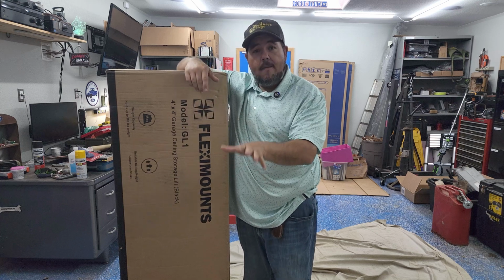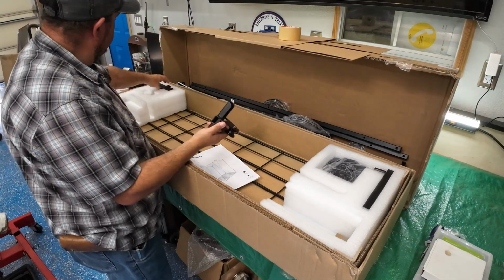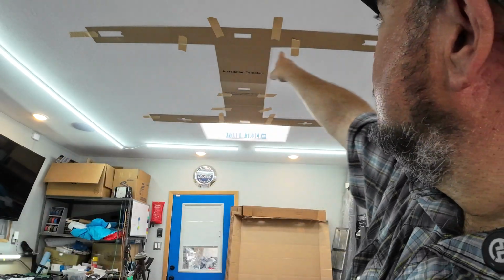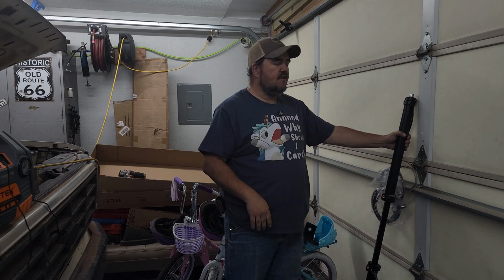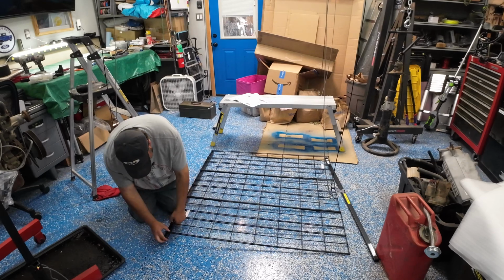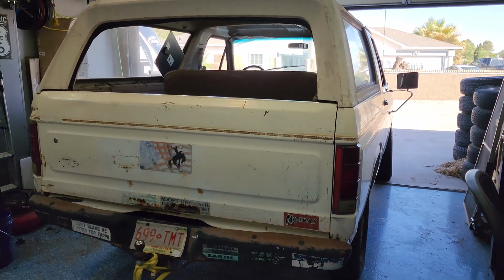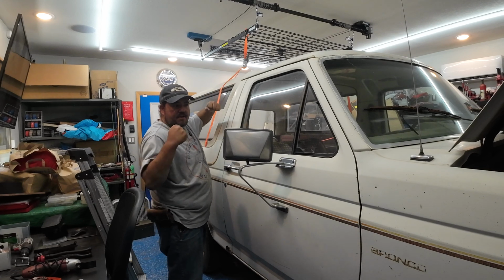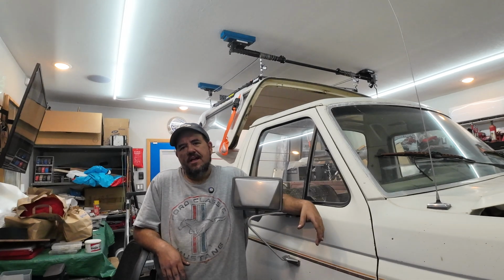This FLEXIMOUNTS GL1 Garage Lift Wasn’t Meant for a Bronco Cap… But It Works PERFECTLY!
What do you do when you want to take the top off your classic Ford Bronco but have nowhere to store the cap? You improvise.

In this video, I install the FLEXIMOUNTS GL1 garage ceiling lift and show you how I used it to lift the entire Bronco cap off by myself, solo, in a sloped garage, with an engine project lurking in the background.

This lift isn’t marketed specifically for cap removal, but it turns out to be the perfect solution for storing Bronco, Blazer, or Jeep hardtops. It’s rated for 300 lbs, and with a bit of planning (and some blue paint in my case), it works beautifully.

Whether you're restoring an old truck, organizing your shop, or just tired of tripping over parts, this might be one of the most useful things I’ve added to the garage.

🛠️ Product Featured: FLEXIMOUNTS GL1 Ceiling Lift
🏷️ Save 5% with code: 9RGFC75U

🎉 Win a FREE GL1 Garage Lift!
Follow @BullnoseGarage and @FLEXIMOUNTS then leave a comment under the video.
The comment with the most likes by July 6 wins!

Thanks @FLEXIMOUNTS!

More garage builds are coming soon (including one very grumpy engine that still isn’t off the stand).